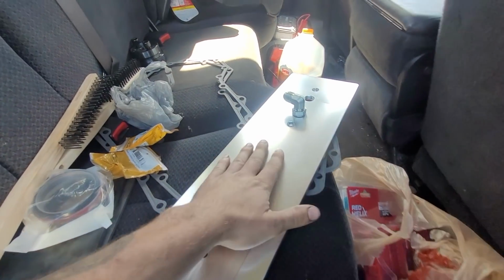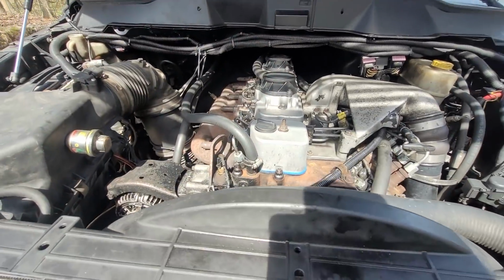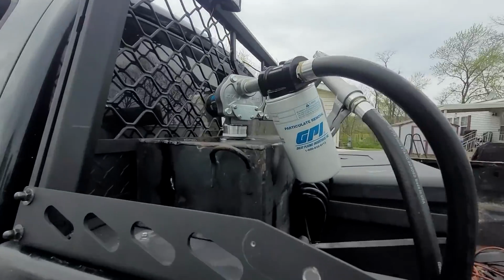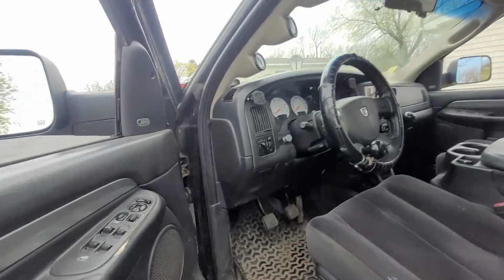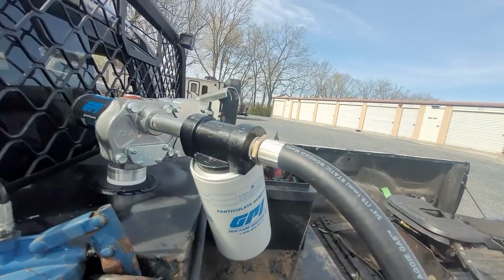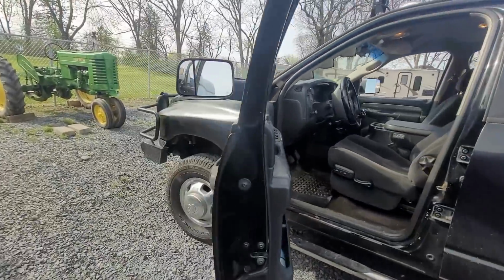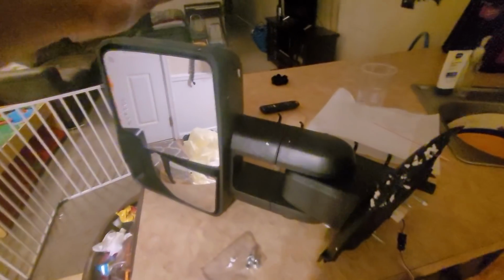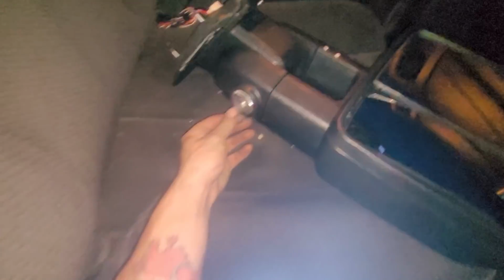Converting My Truck 100% To Waste oil | First Step | GPI Transfer Pump | GM Mirrors On A Ram 2500